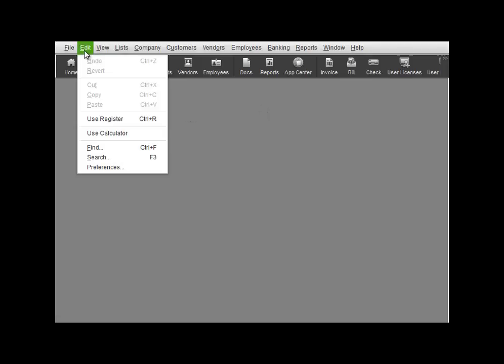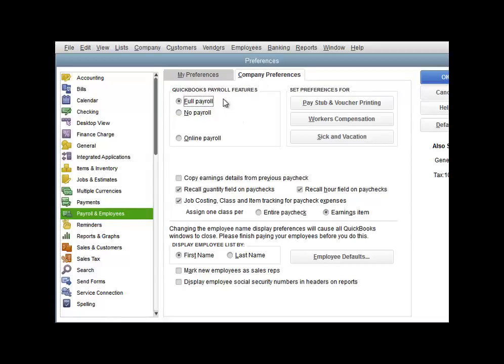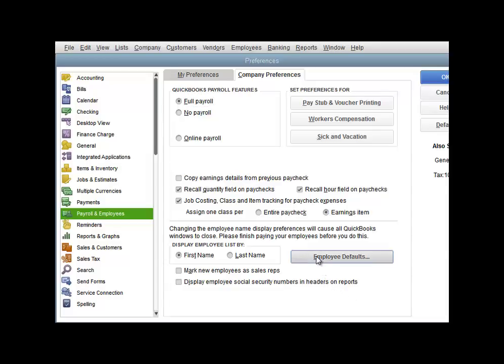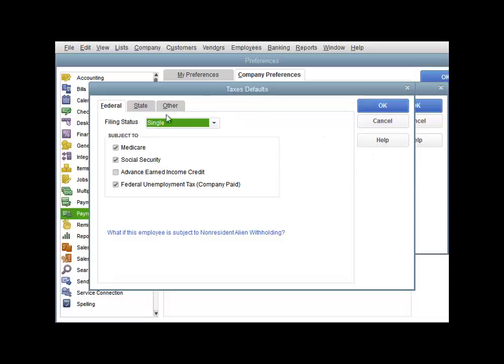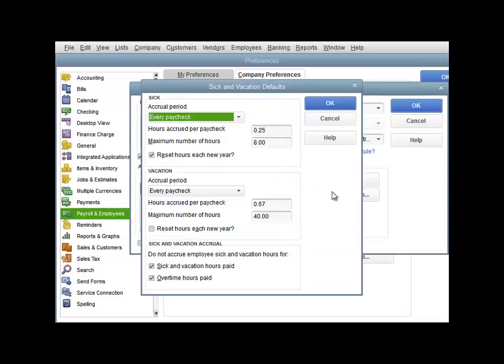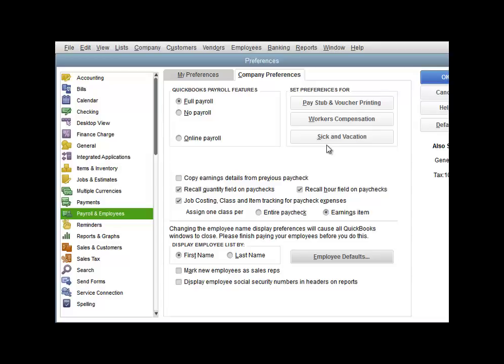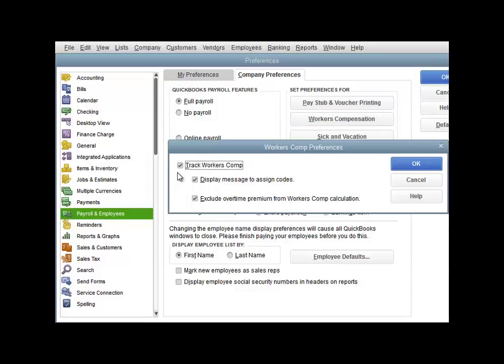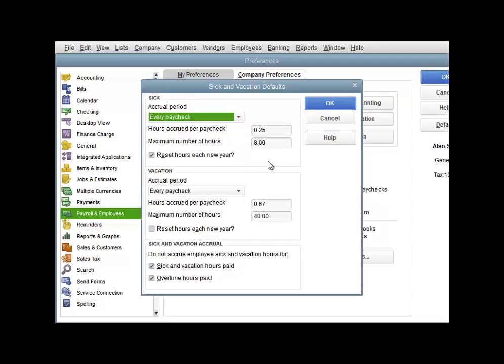Lesson 12c. - Payroll - Preferences